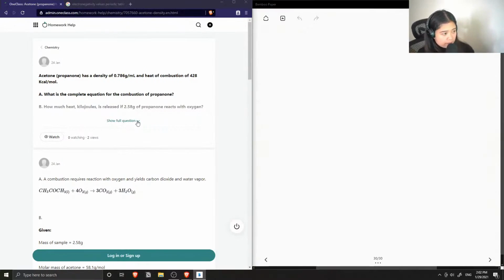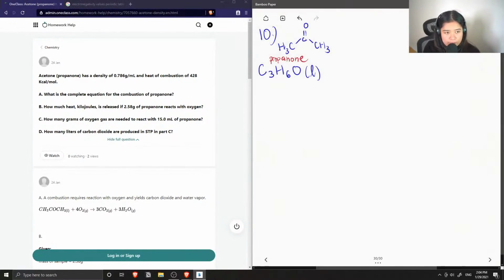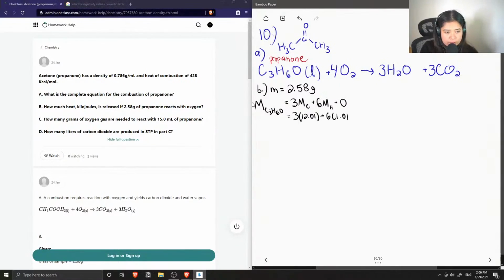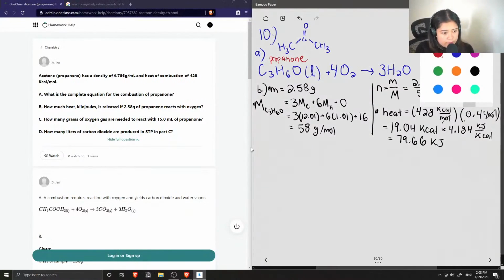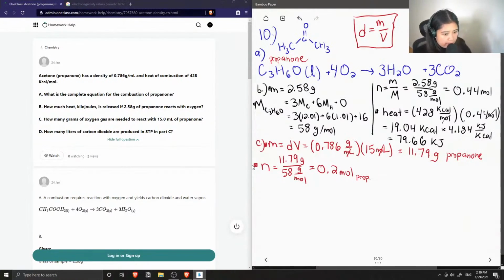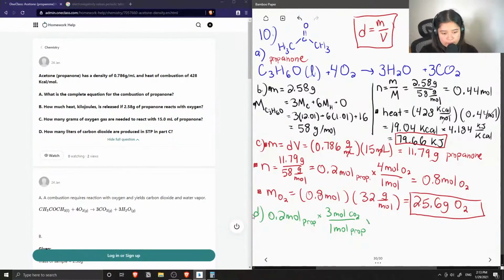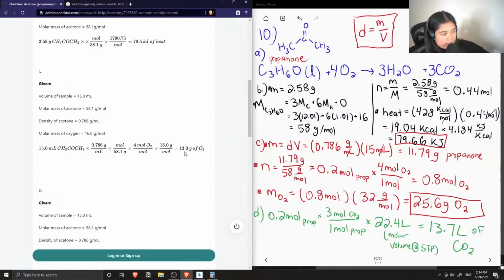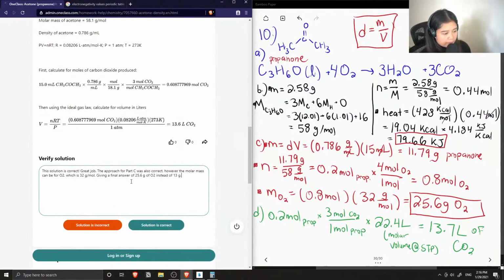Acetone propanone has a density of 0786g/mL and heat of combustion of 428 Kcal/mol A What is th